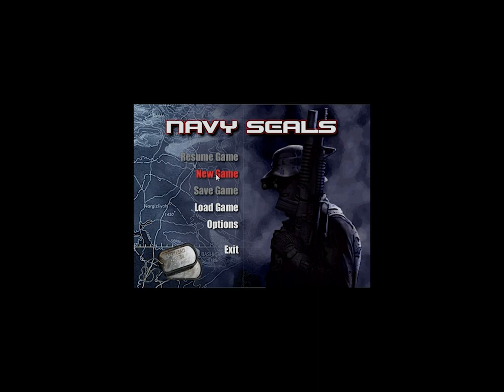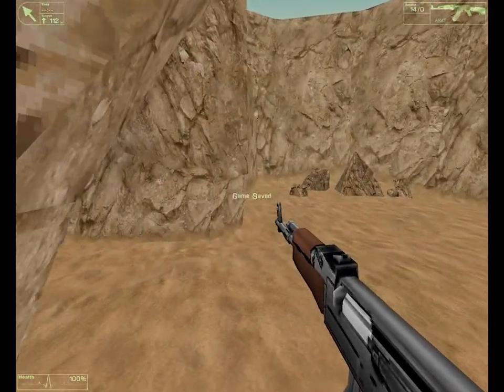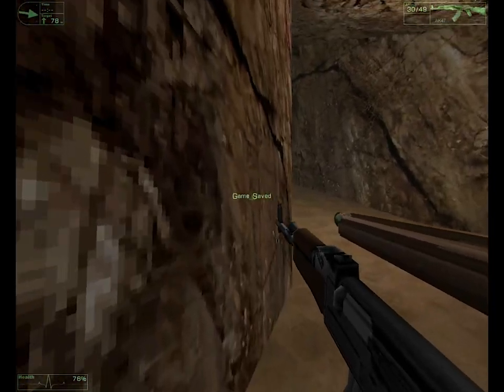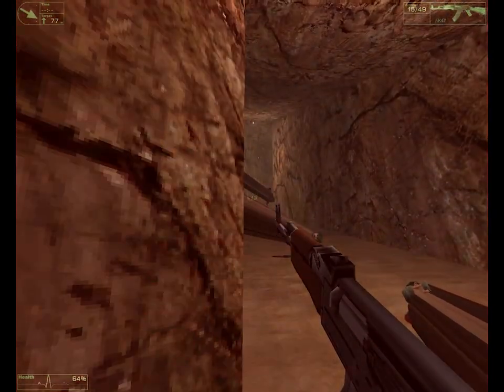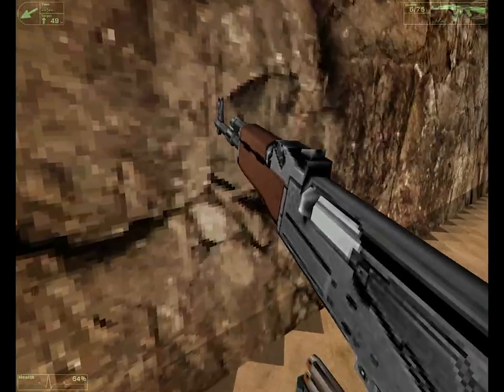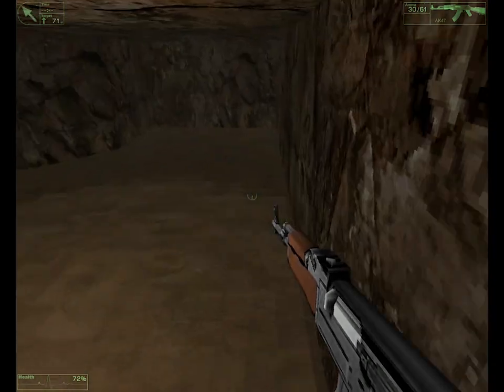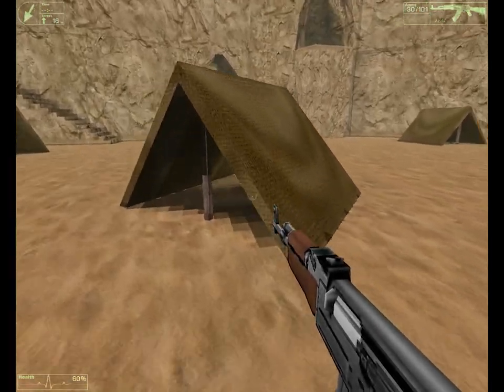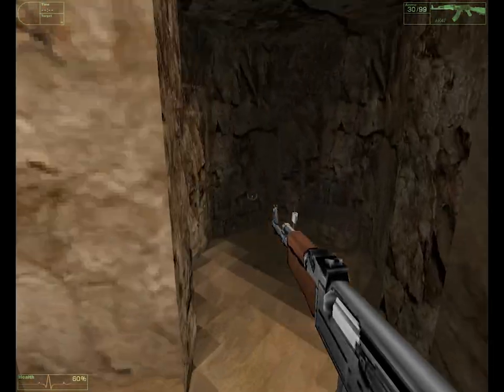Navy SEALs Gameplay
I have found a fix for this, it was a very simple fix, all I had to do was use a different version of the lithtech engine. In this case I stole the executable from Navy SEALs 2 Weapons of Mass Destruction. If you want to fix this, download this file and replace it with the one that is in the same folder as the game. NOTE: This may cause other unexpected glitches, remember to backup your old lithtech.exe before replacing it. I am not responsible if this breaks the game in other ways.